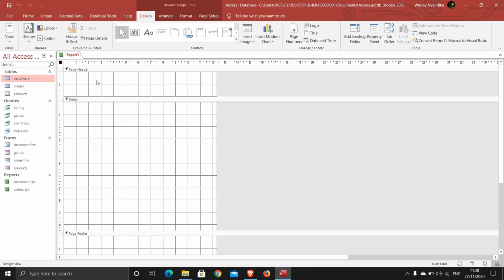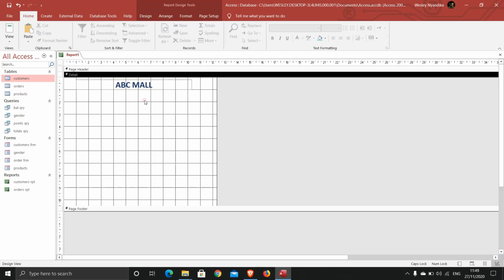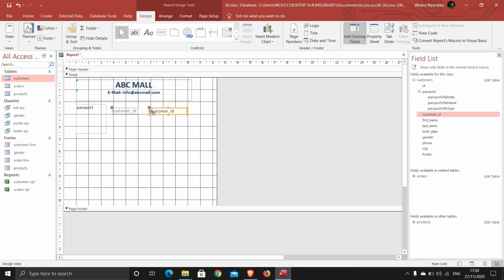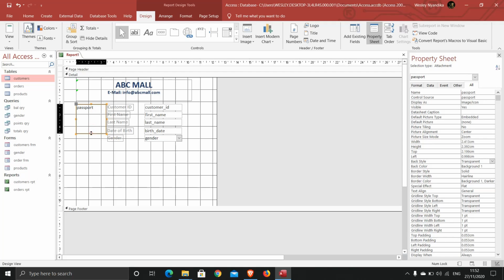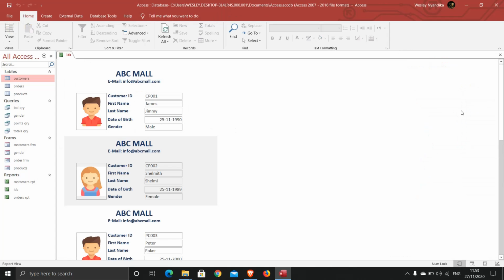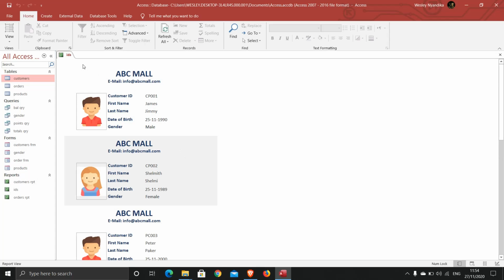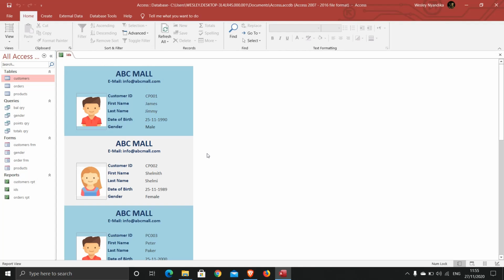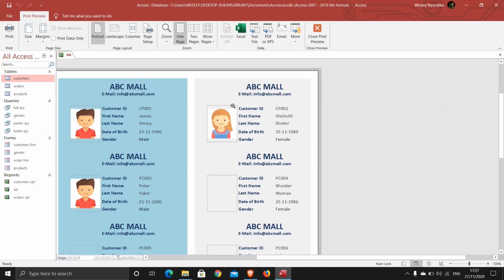9 Reports Report Design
Creating Reports using Report Design